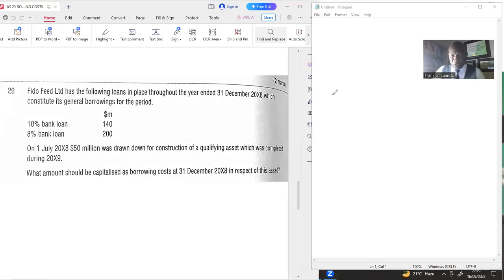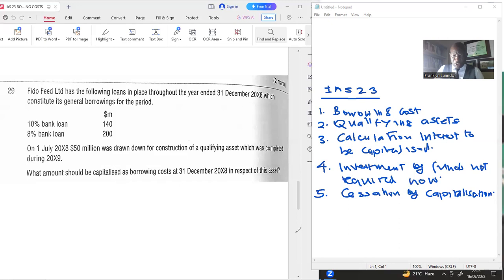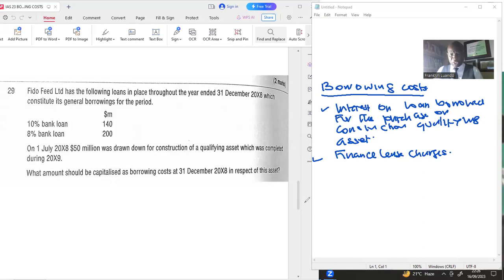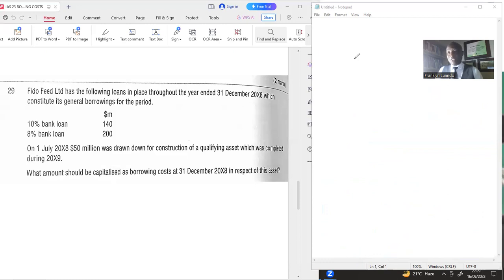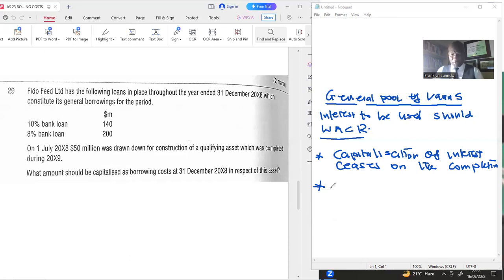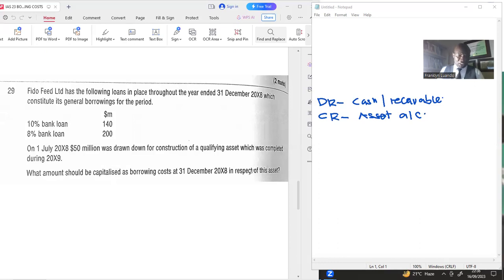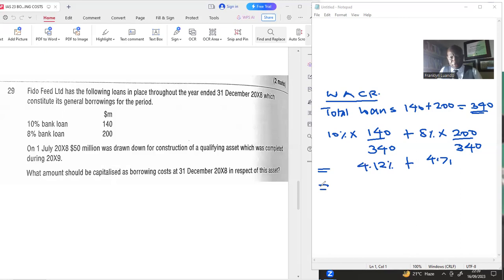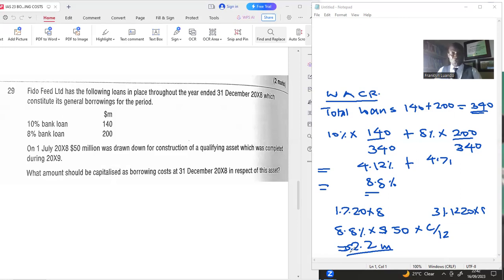IAS 23 - Borrowing Costs Simplified Part 1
In this video series you will get guidance on how to account for the costs incurred by an entity when borrowing funds to finance the acquisition, construction, or production of qualifying assets. IAS 23 aims to ensure that these borrowing costs are appropriately capitalised as part of the cost of the asset, rather than being immediately expensed.